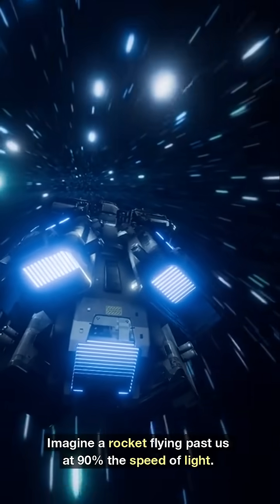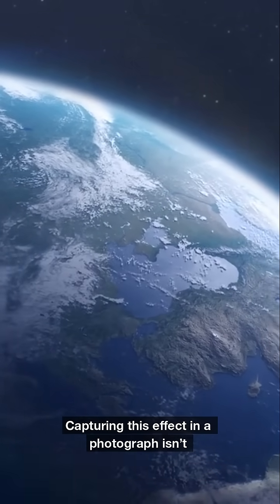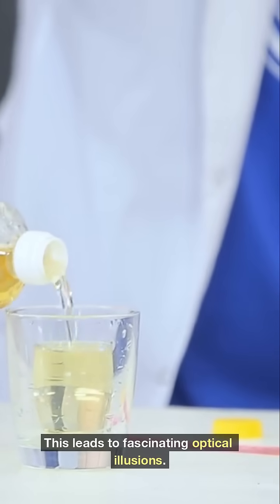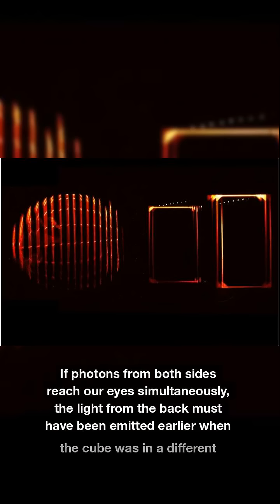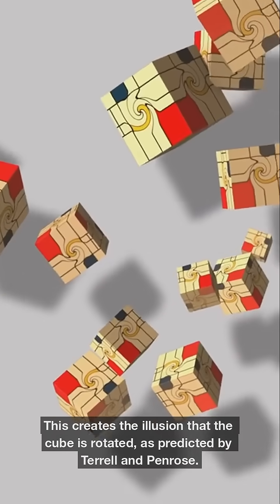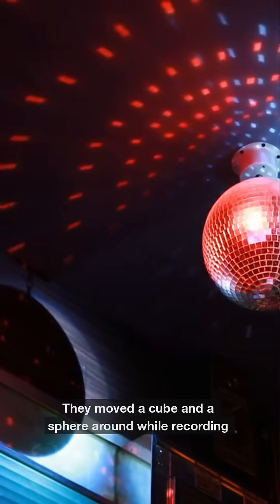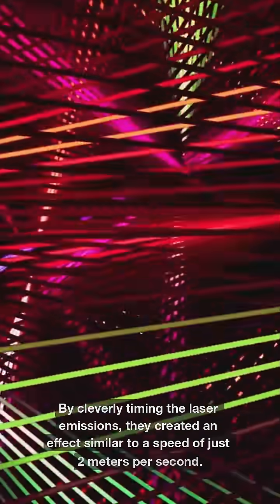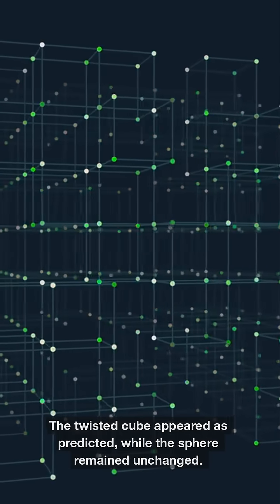The Fascinating Terrell-Penrose Effect – Understanding Relativistic Perception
For the first time, scientists have observed the Terrell-Penrose effect in a lab, confirming a key prediction of Einstein’s special relativity. This phenomenon causes objects moving near the speed of light to appear rotated rather than compressed, challenging our visual intuition. Researchers at TU Wien and the University of Vienna used high-speed cameras and laser pulses to simulate the effect, making it visible for the first time. What does this discovery mean for physics and our understanding of space-time?